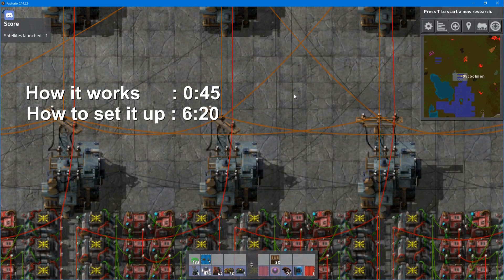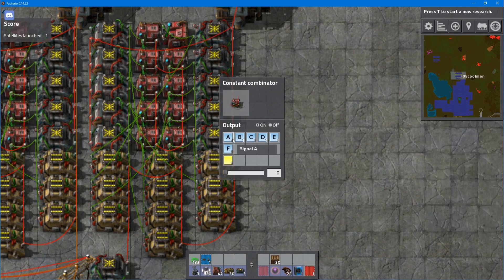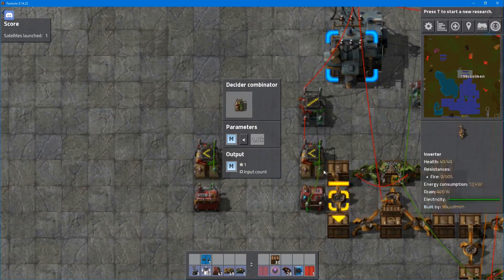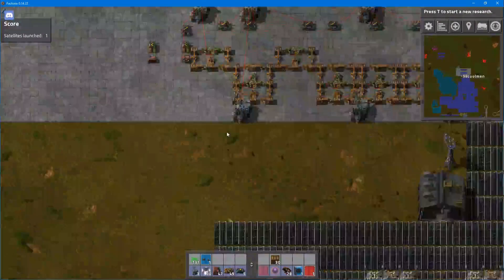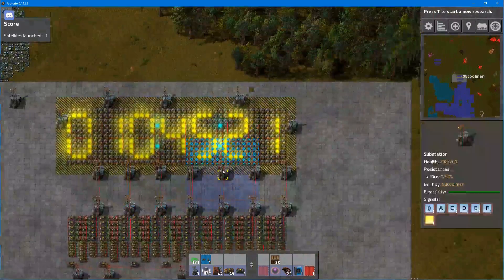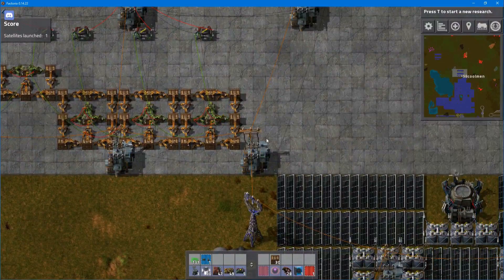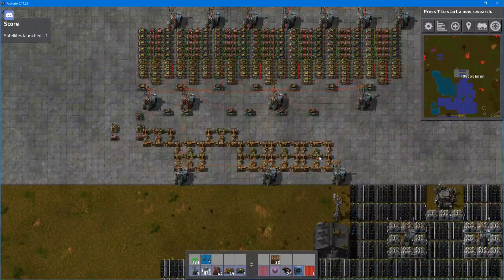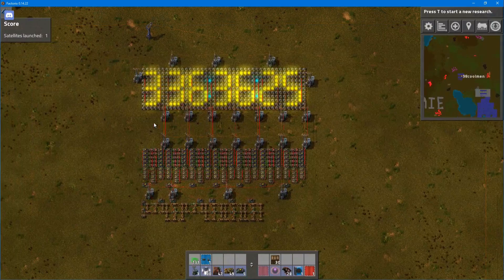Clock for Savefile Factorio Tutorial | 98coolmen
[UPDATE] I updated the bluprint to function for 0.15 and above.

1. With the Blueprint Mod you can input the Blueprintstring.
2. Look how many items a inserter takes per move.
3. IF:
-1 then set the arithmetic combinator to /1 , the stackinserter to 10 (or 6 for the 6 chests) and the following inserter for the next number to the same Number.
-2 then set the arithmetic combinator to /2 , the stackinserter to 20 (or 12 for the 6 chests) and the following inserter for the next number to the same Number.
-3 then set the arithmetic combinator to /3 , the stackinserter to 30 (or 18 for the 6 chests) and the following inserter for the next number to the same Number.
3,5. When the inserter bonus is changing you have to set up the clock again.
4. To set up the Clock you have to put the amount of the number in the chest times the amount  an inserter can take items. (per Digit there has to be at least 30 chests).
5. Have Fun.

Here is the link for the Blueprintstring (because the String is to long for the Youtubedescription it is a link to the Factorio forum):